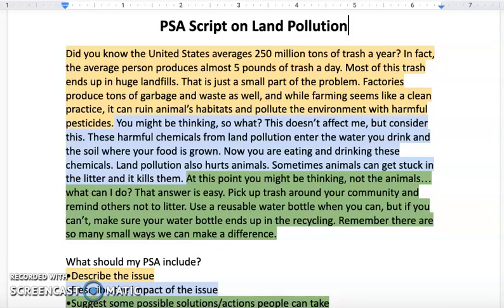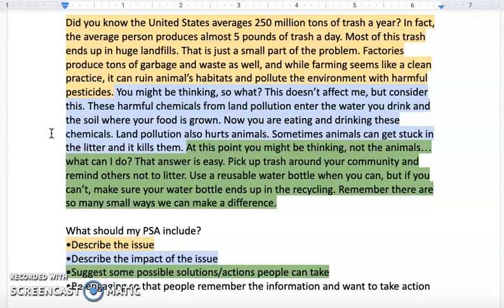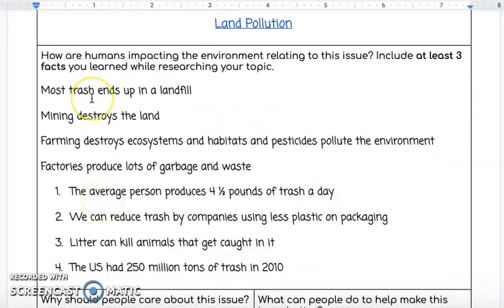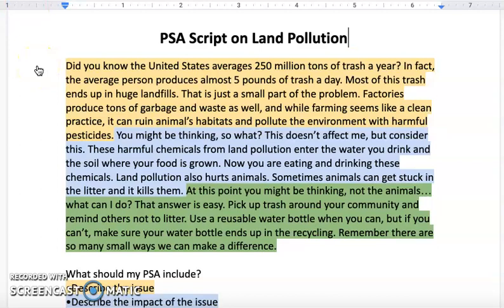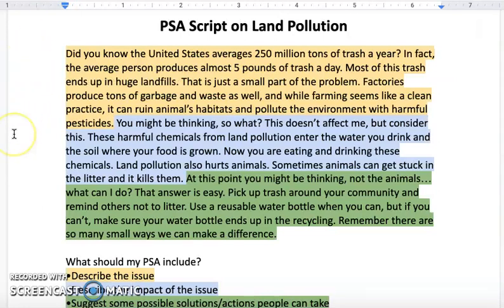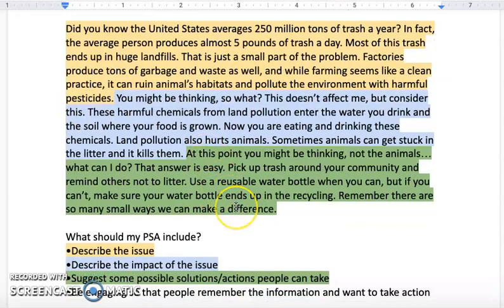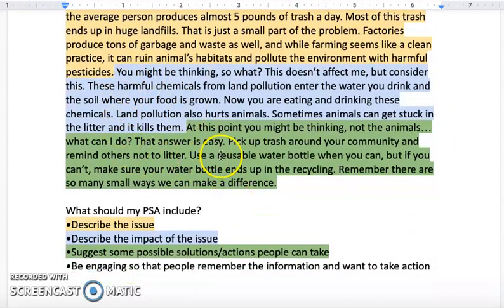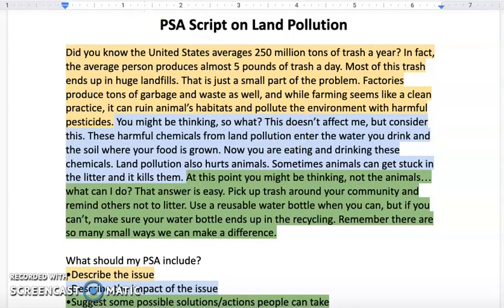Writing Your PSA Script